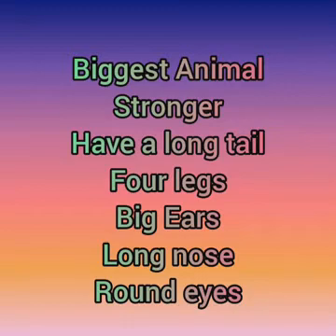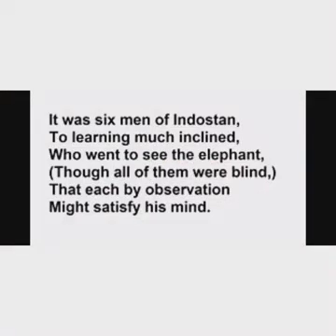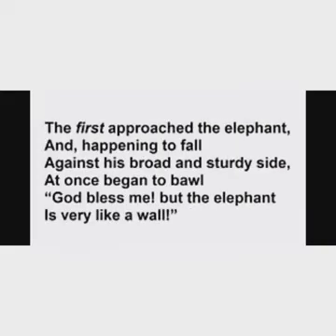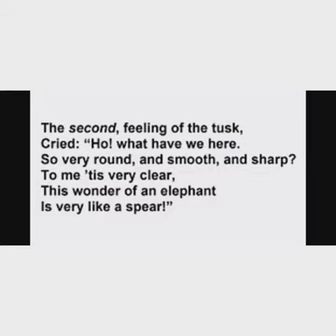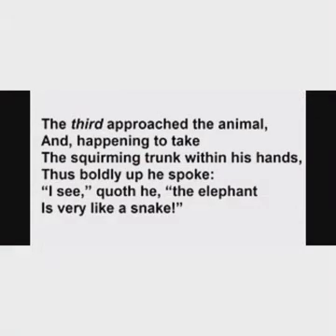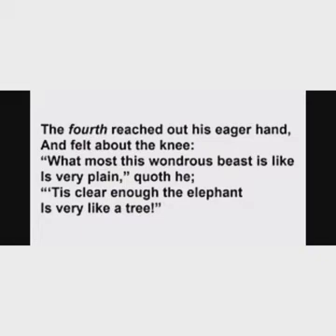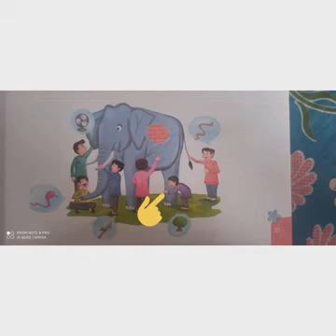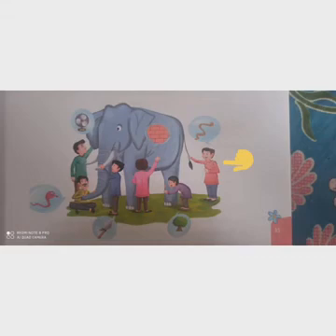class 5#english#chapter 6#sixblindmenandthe elephant#